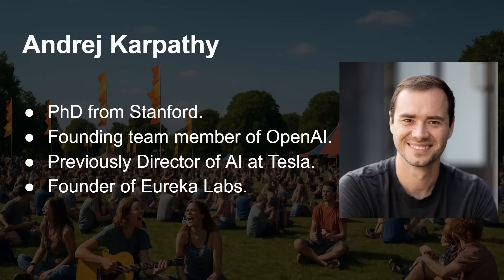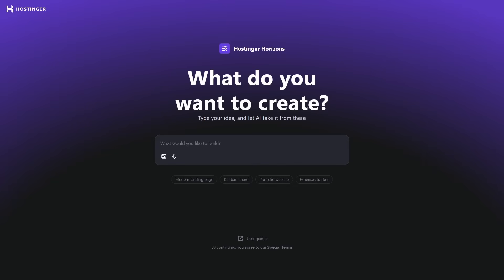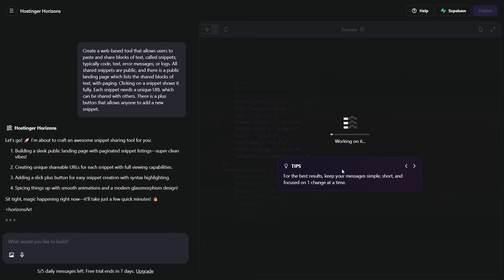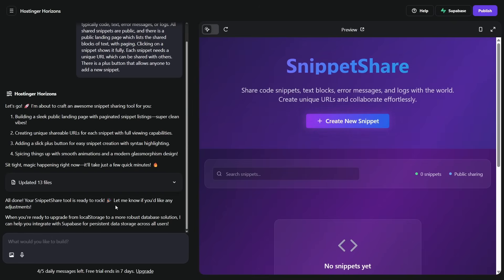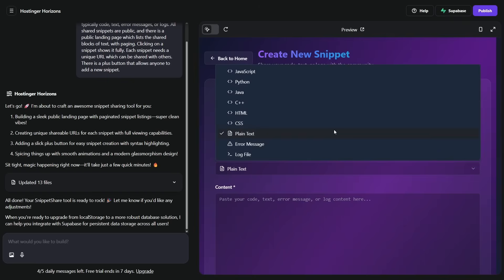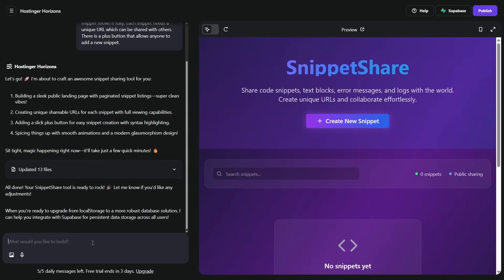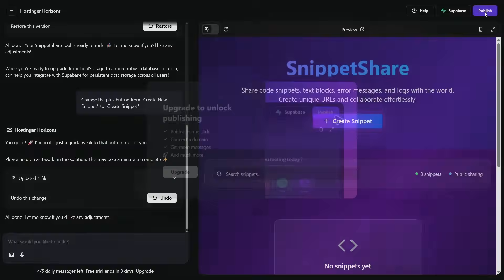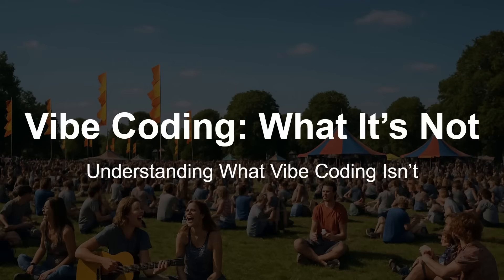What is Vibe Coding?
Ever wondered how you can code without writing a single line? Welcome to vibe coding, an emerging trend where you simply describe what you want in plain English, and an AI writes the code for you.